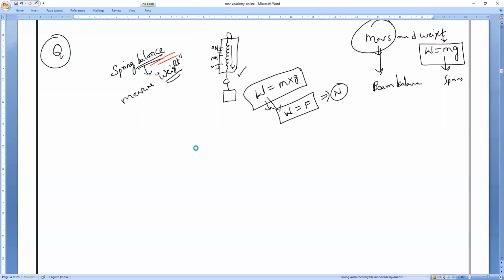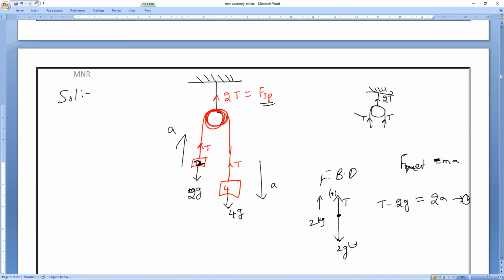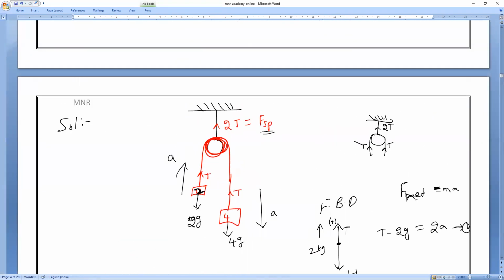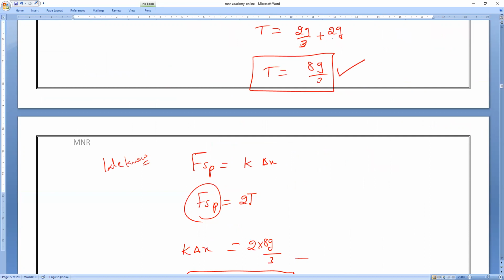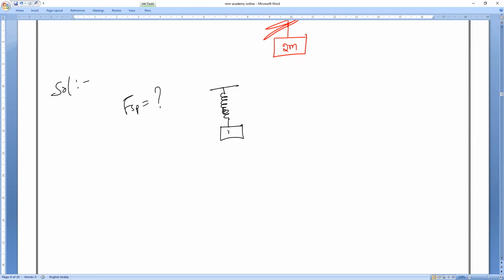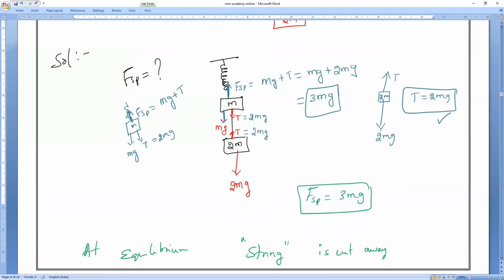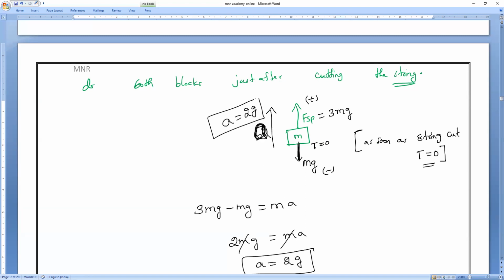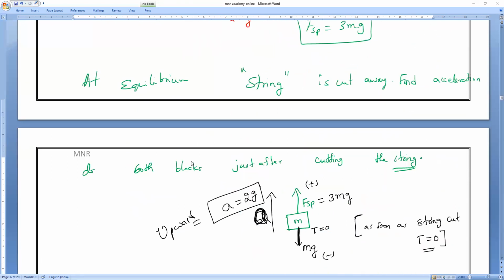11 Chap 4 || Laws Of Motion 05 || Spring Force || Spring Numericals|| JEE mains NEET part-2